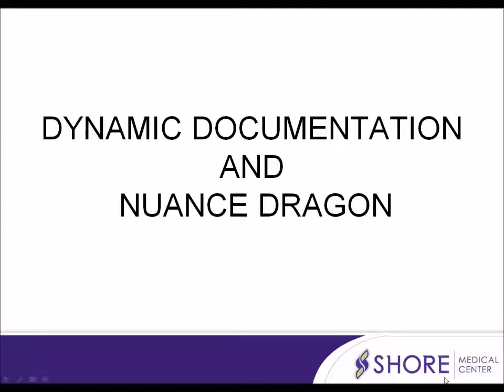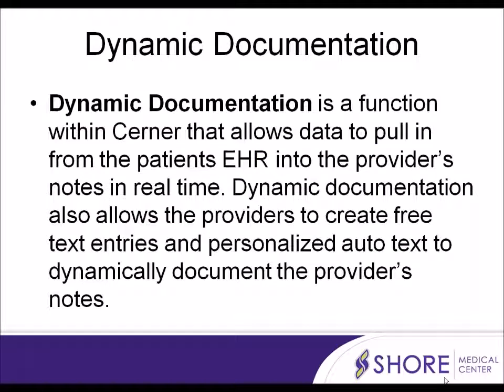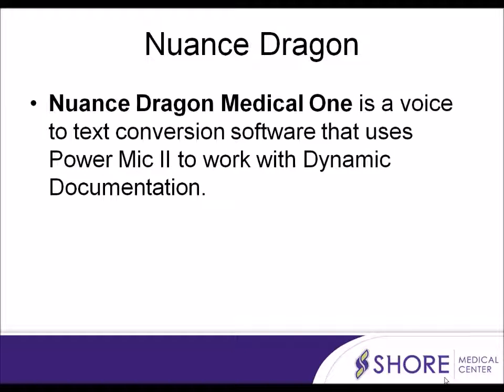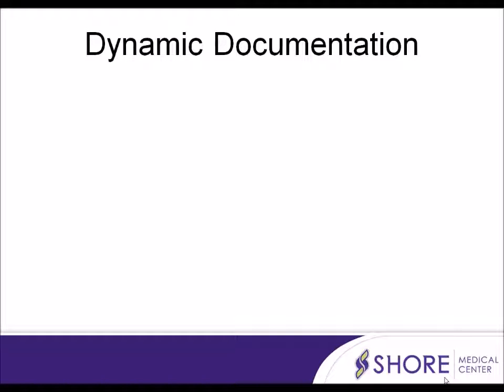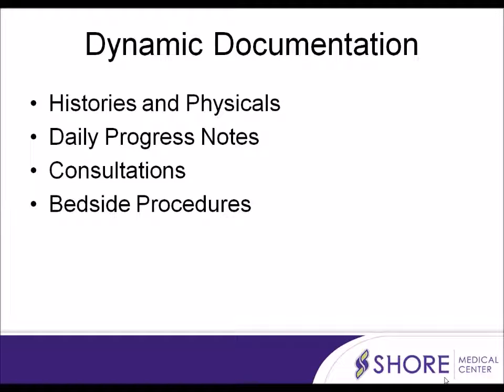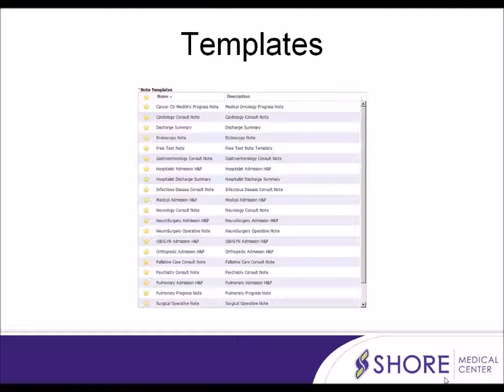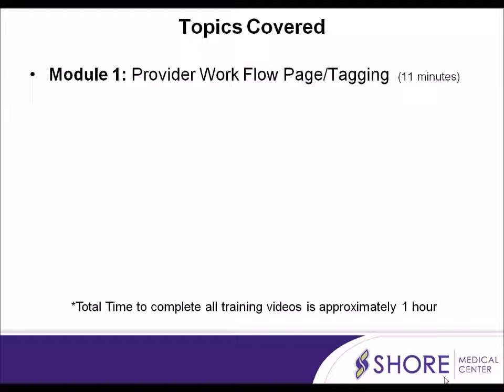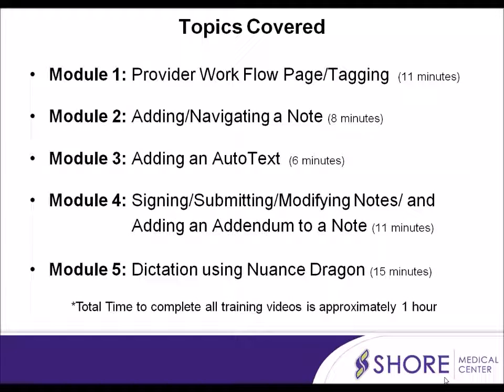Dynamic Documentation - Introduction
Brief introduction to terms and concepts related to the Dynamic Documentation process at SMC.